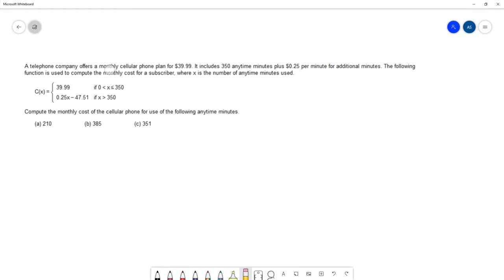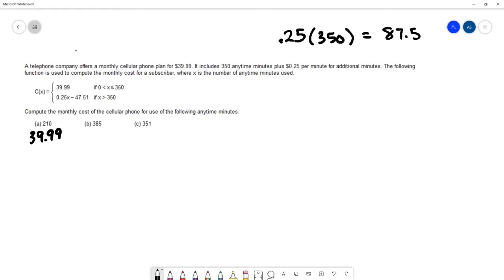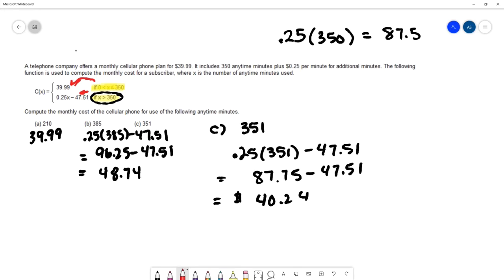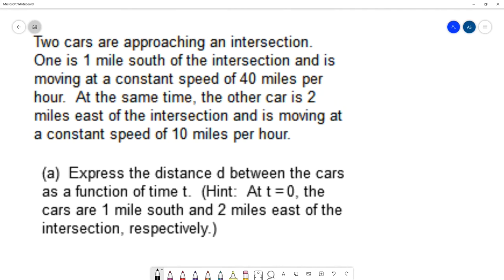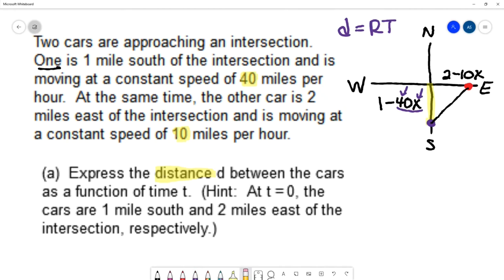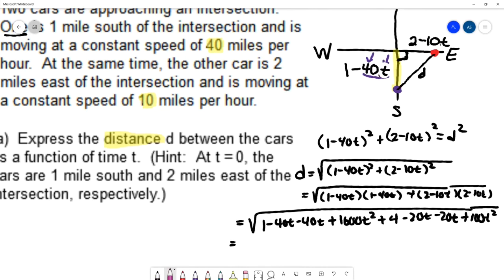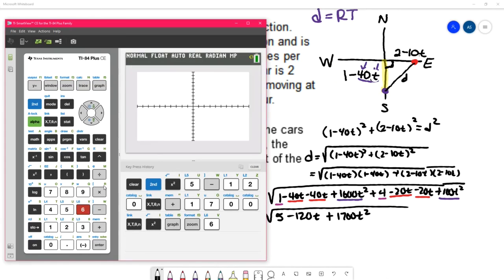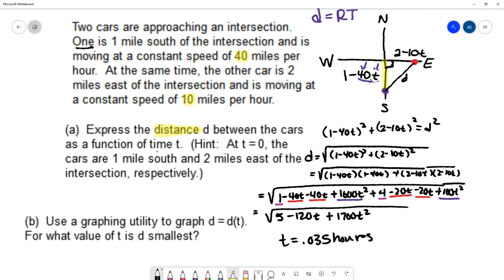Precalculus Q&A Test 1 2022 01 24